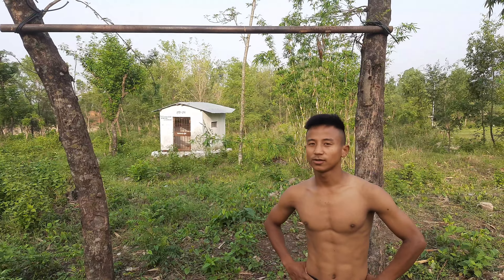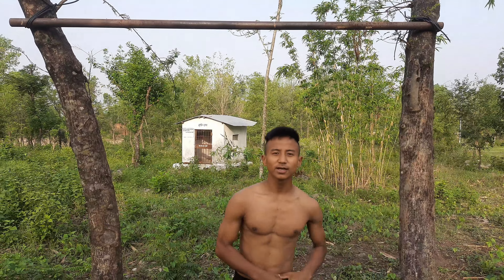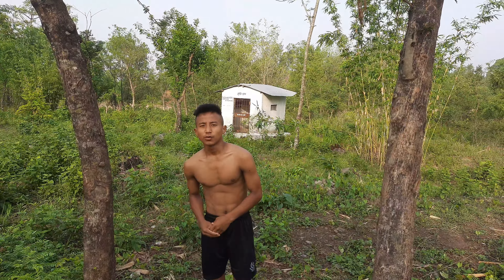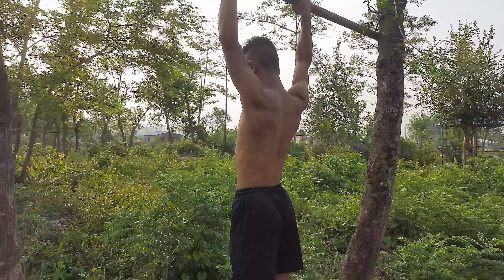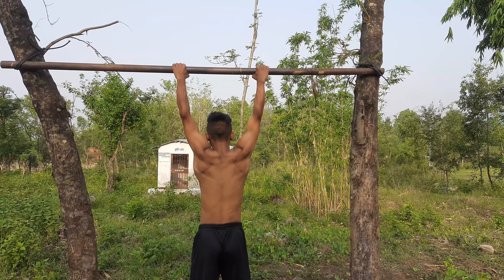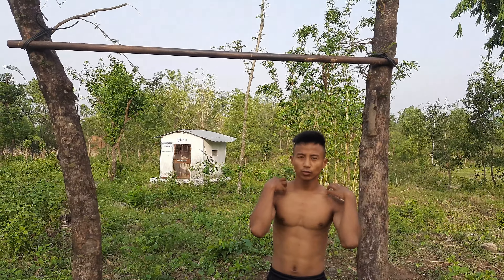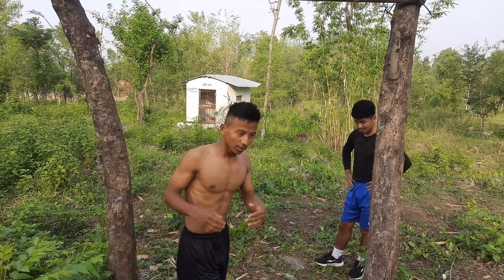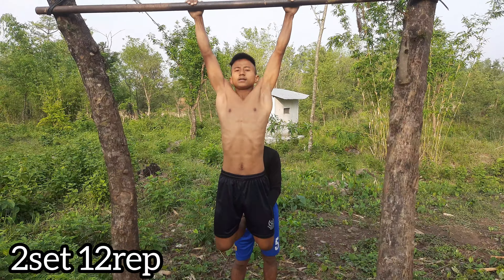How to increase pull-ups for registration - BRITISH ARMY & SINGAPORE POLICE FORCE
How to increase pull ups for registration british army and singapore police force .
do what you want
Life is beautiful🌹🌹🌹